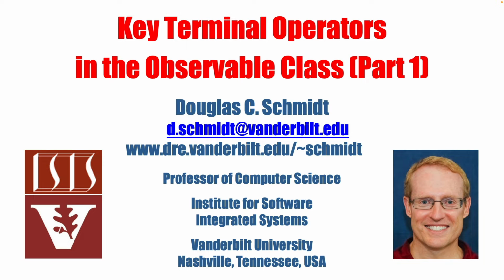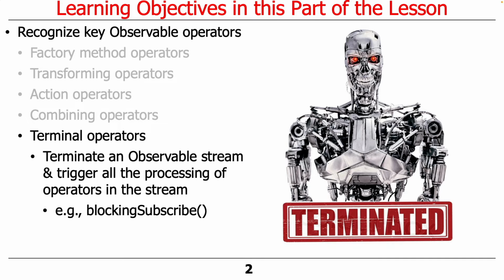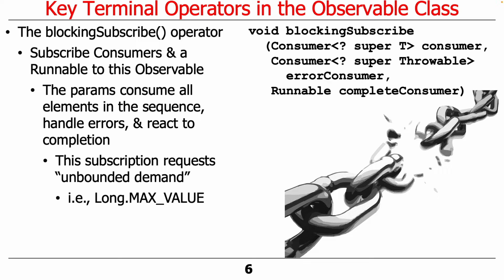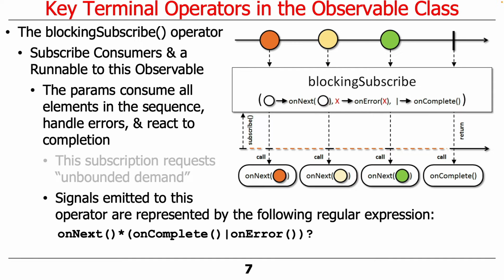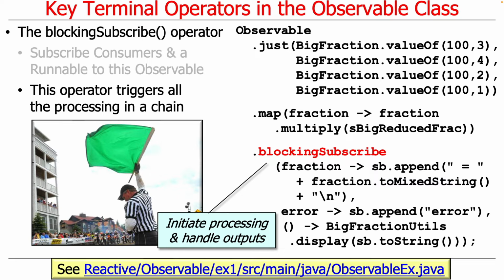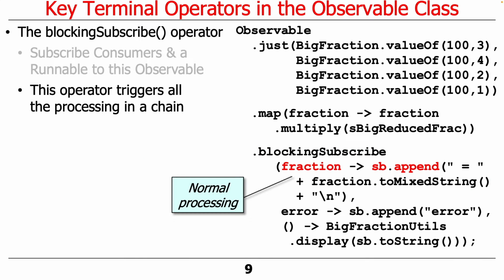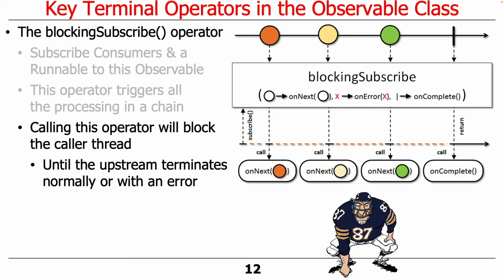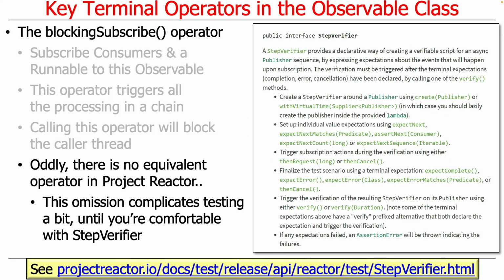Key Terminal Operators in the Observable Class (Part 1)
This video describes an RxJava terminal operation (blockingSubscribe()) that terminates an Observable stream, triggers all the processing ofoperators in the stream, and waits until all events are processed.